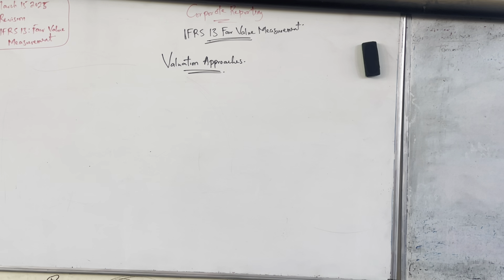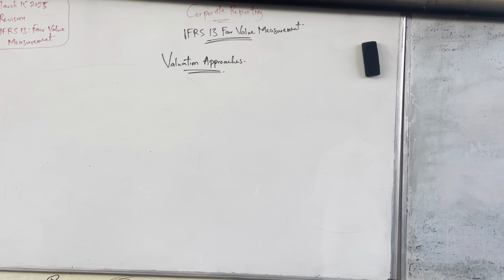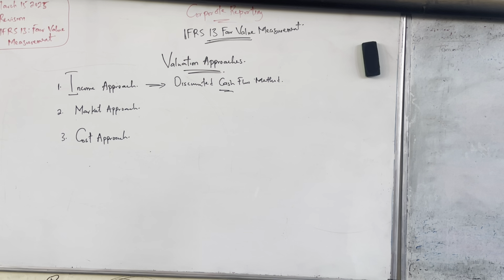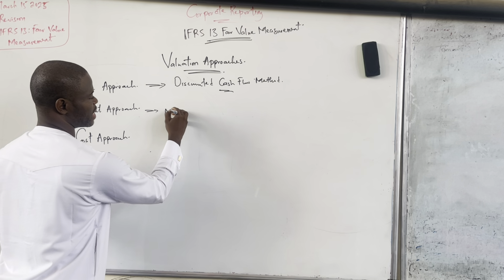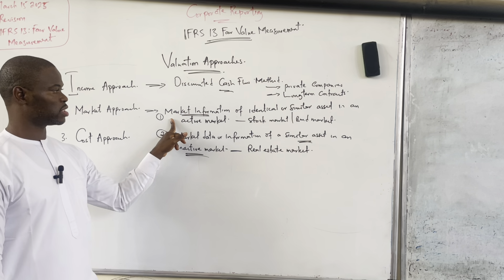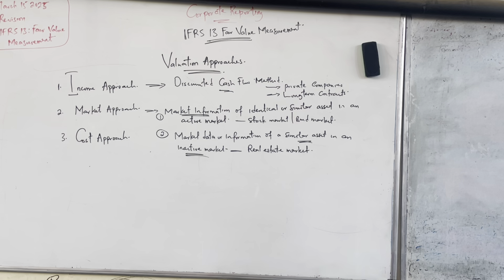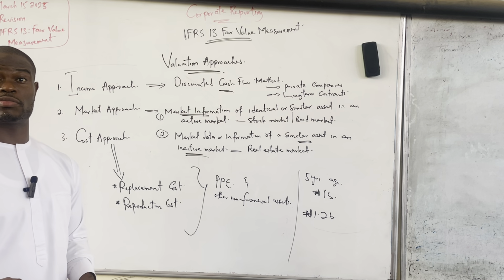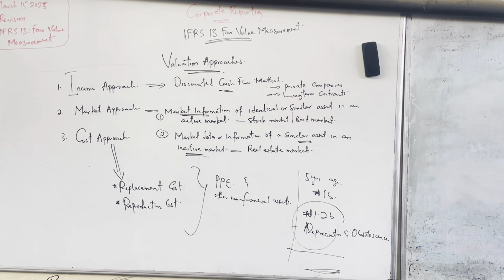IFRS 13: Fair Value Measurement- Valuation Approaches